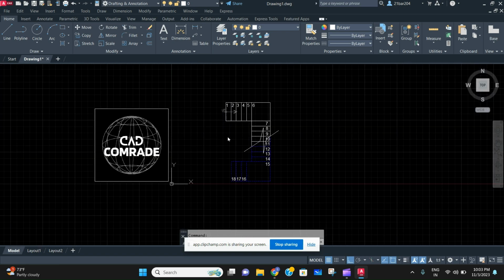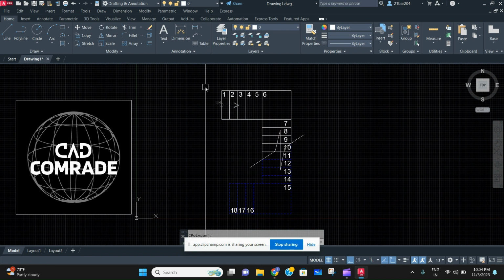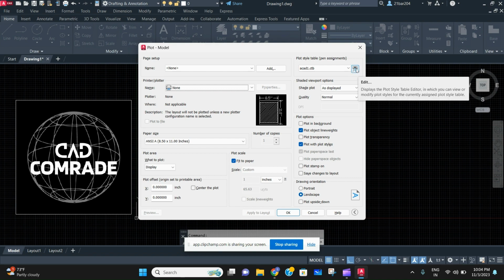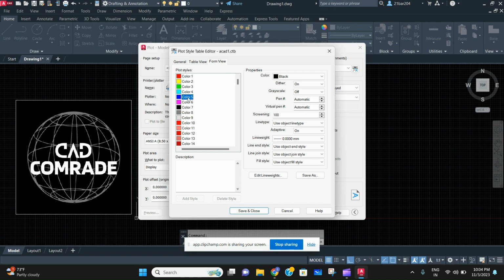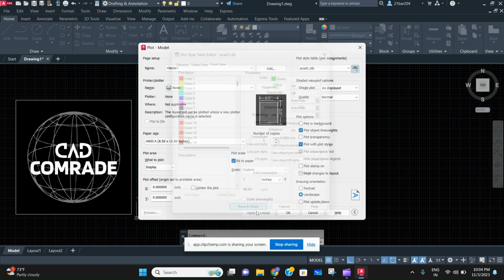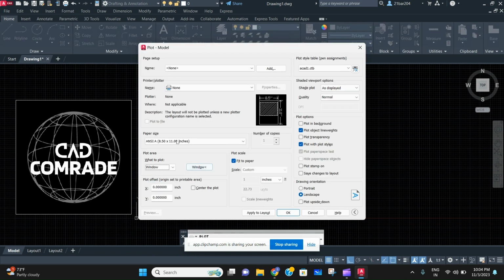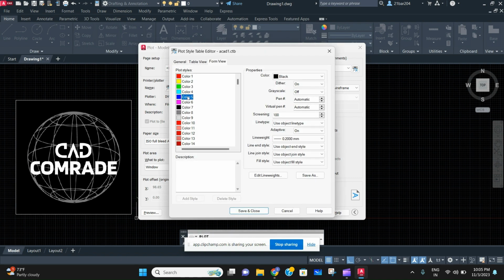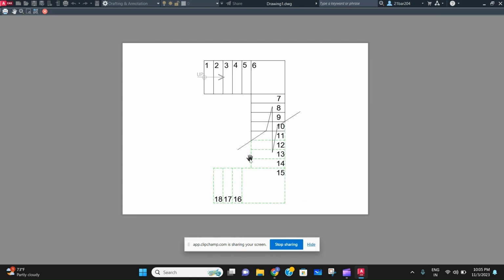HOW TO CHNAGE COLOR IN A CTB FILE IN AUTOCAD ??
SO IN THIS VIDEO YOU WILL LEARN ABOUT HOW TO CHANGE COLOR IN A CTB FILE IN AUTOCAD !!